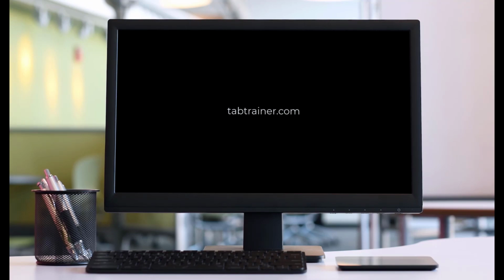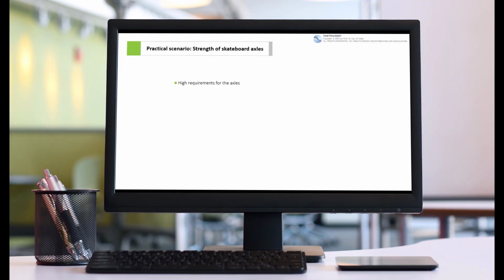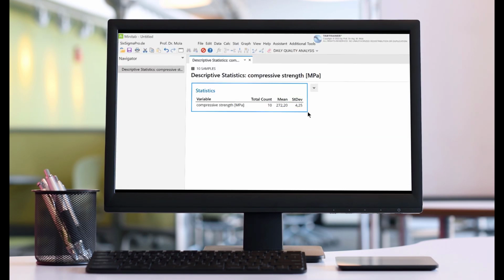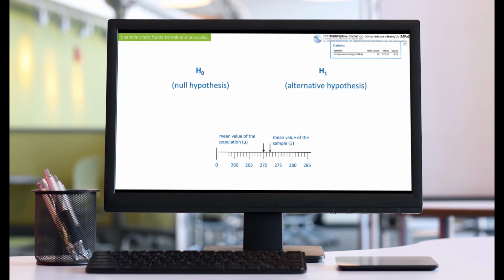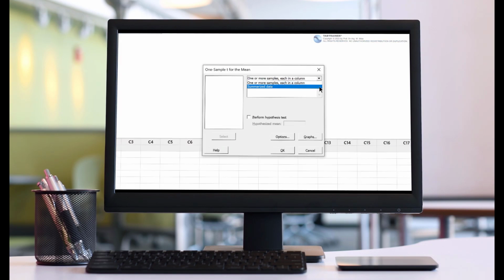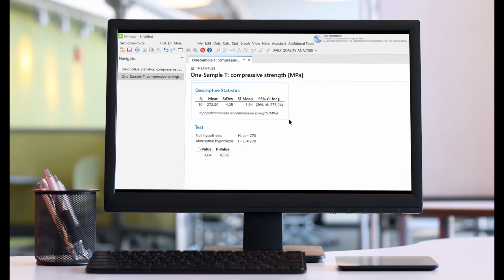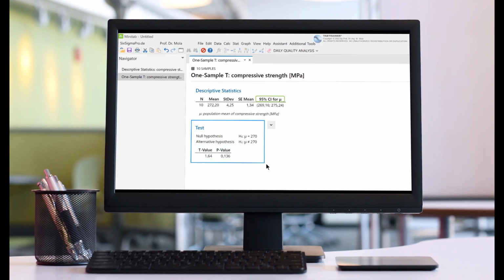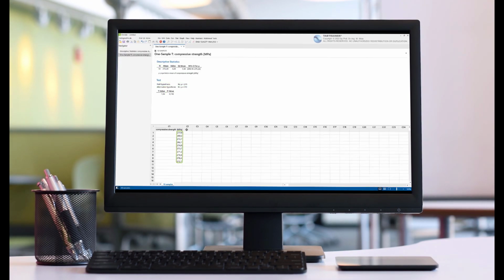Minitab Tutorial t test 1 sample